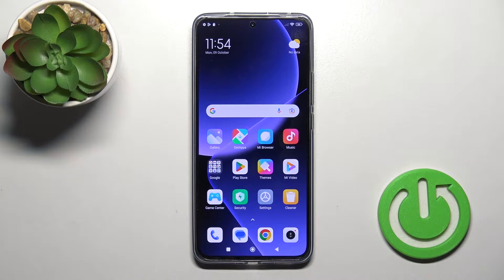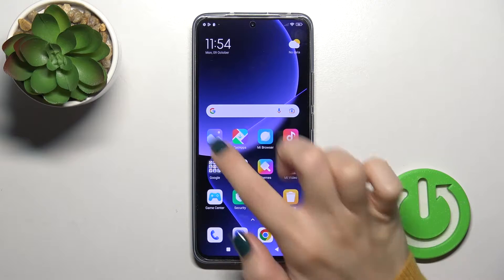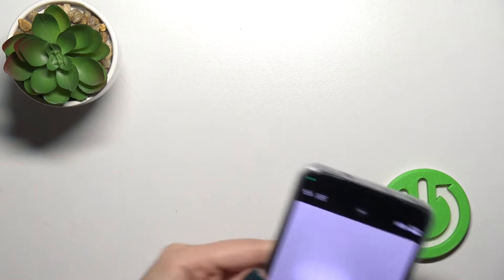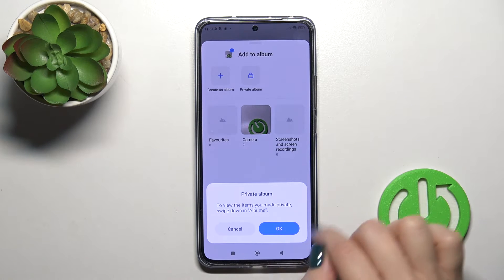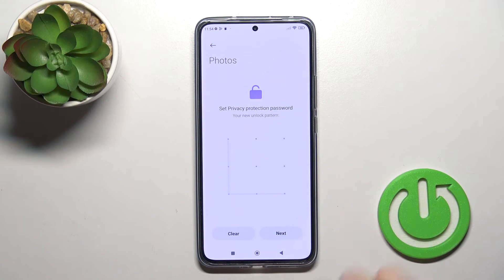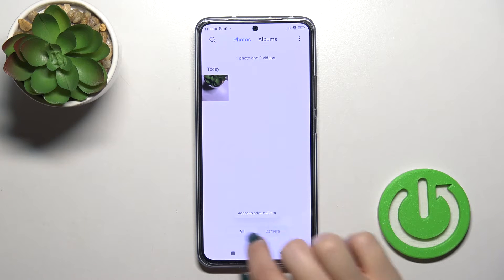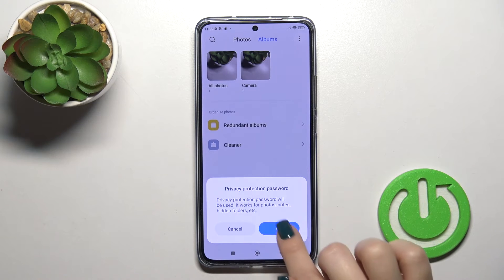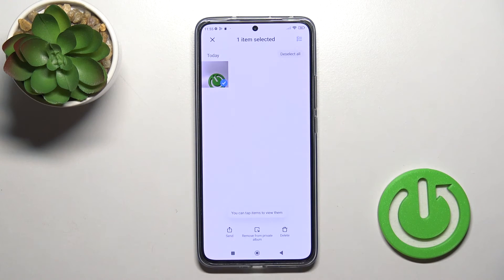How to Hide Photos in Gallery of Xiaomi 13T Pro - Private Album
Find out more about Xiaomi 13T Pro:
Hello, everyone! In today's guide, we'll walk you through the process of hiding photos within your Xiaomi 13T Pro's gallery. Our expert will guide you to the gallery and illustrate how to hide a specific image. Additionally, we'll show you how to access a private album and how to reveal a hidden picture. We appreciate your viewership! If you want to know more about your Xiaomi 13T Pro, visit our YouTube channel.

How to hide photos in the gallery of Xiaomi 13T Pro? How to remove pictures from the hidden album on Xiaomi 13T Pro? How to open a private album on Xiaomi 13T Pro?